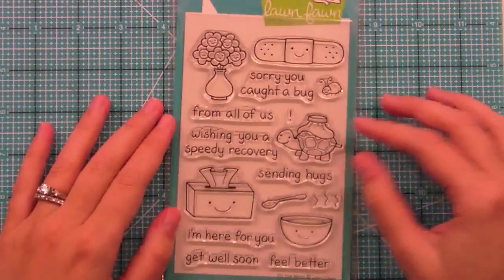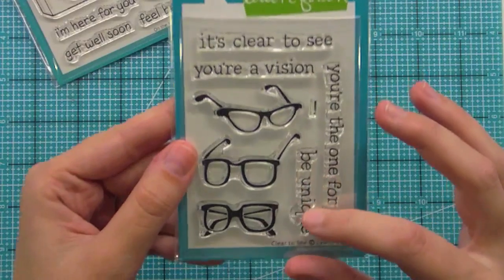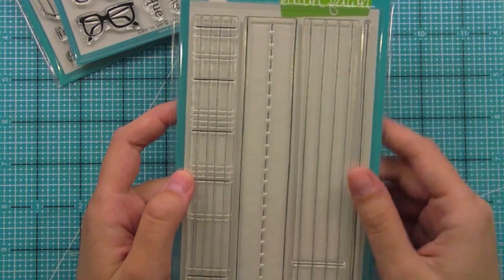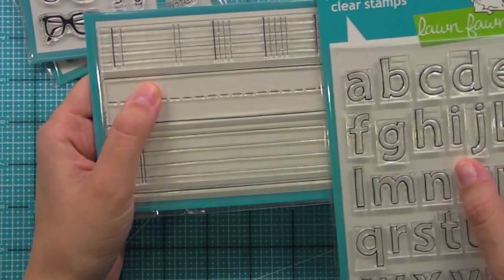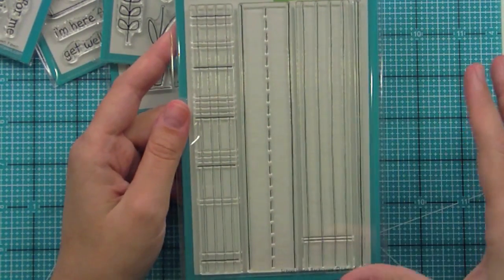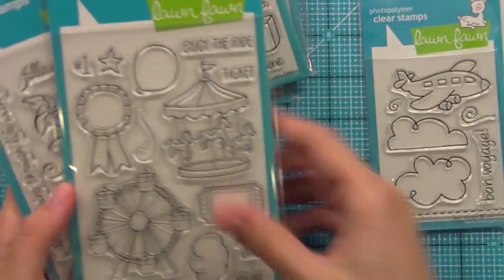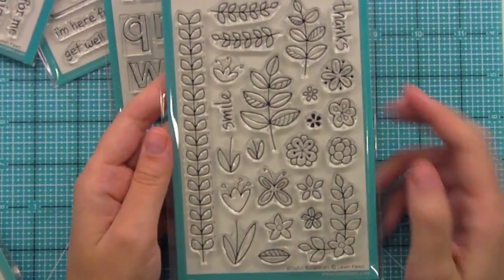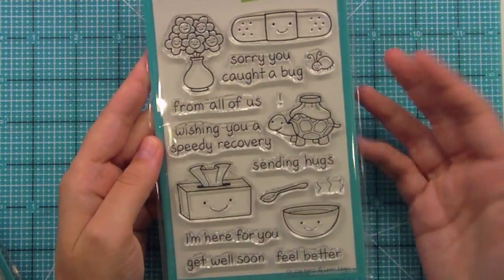Intro to Lawn Fawn's 2011 Summer Release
In this video we introduce our nine new sets from our Summer release!